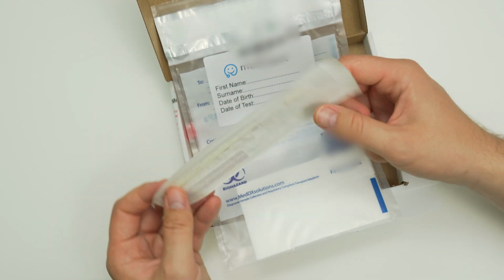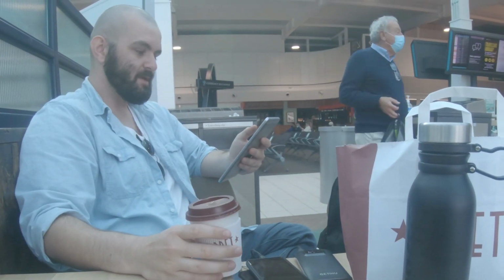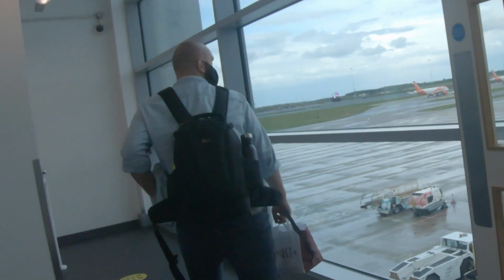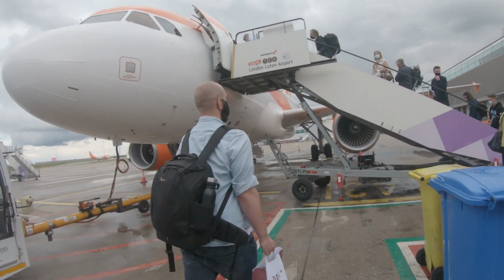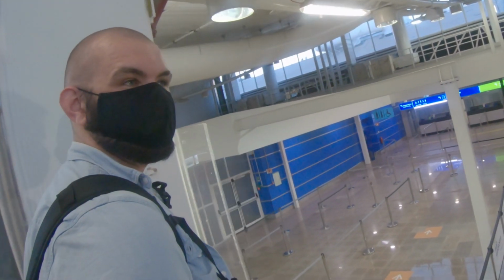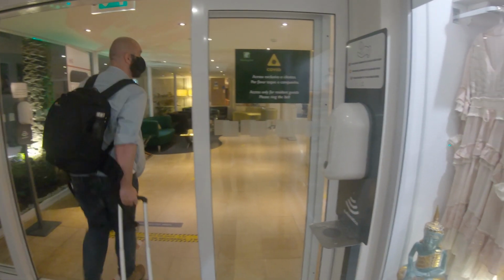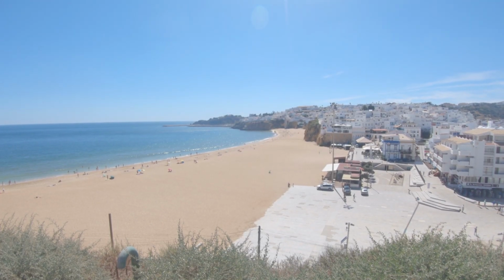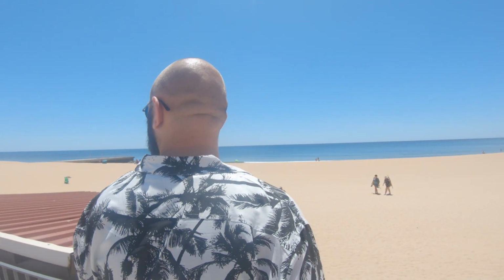Here's what it's like to fly from the UK right now | Step-by-Step 🇬🇧✈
[UPDATE] Visit our Hassle-Free Holiday Hub for up to date travel information in 2021 and beyond

 Holidays are back, and we were on one of the first flights!

Here, Jake covers how testing, precautions and new rules have changed going on holiday in a step-by-step recount of the entire trip from start to finish.

Our Green Green Green list is the perfect way to find the most stress-free holiday destinations and is updated constantly